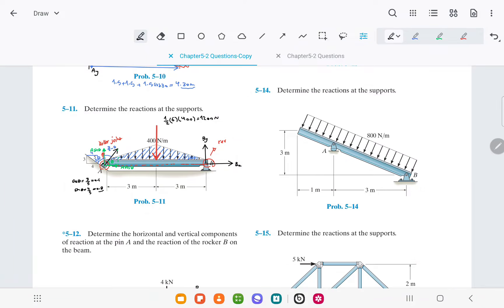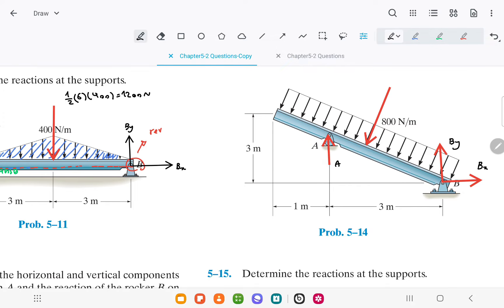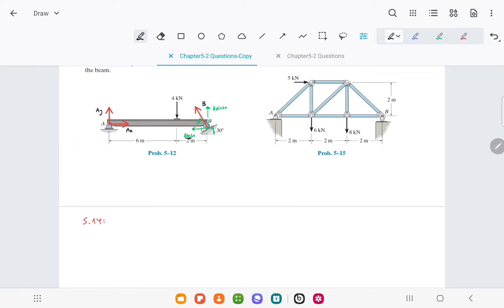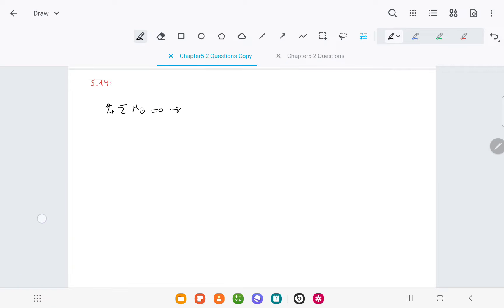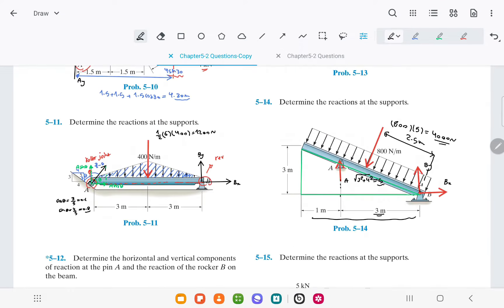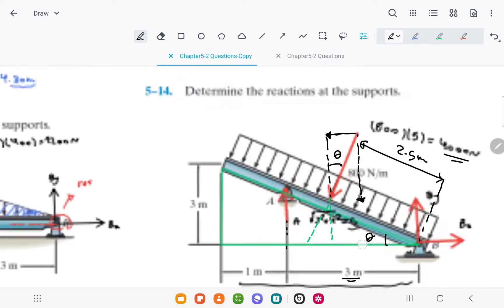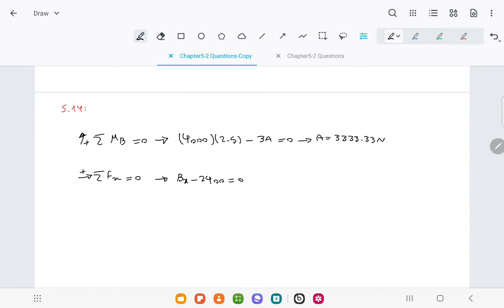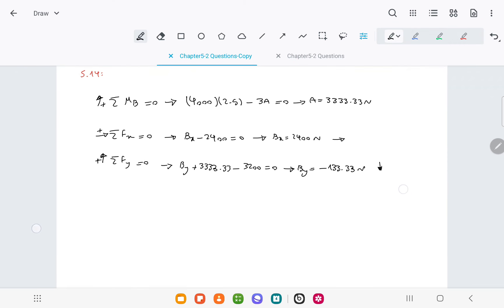Problem 5-14 Engineering Mechanics_ Statics by Russell C. Hibbeler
5–13. Determine the reactions at the supports.

How to solve Equilibrium Problems | Doassignment